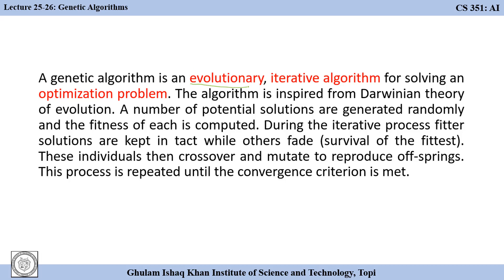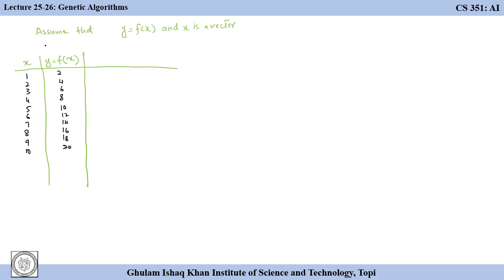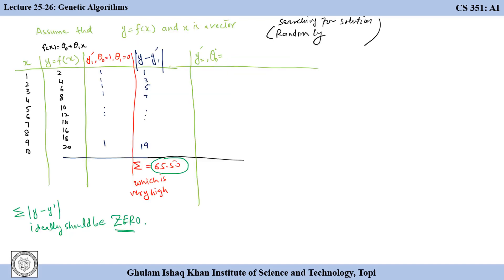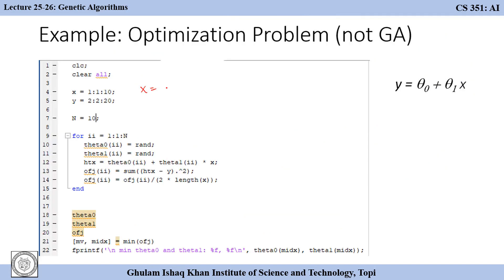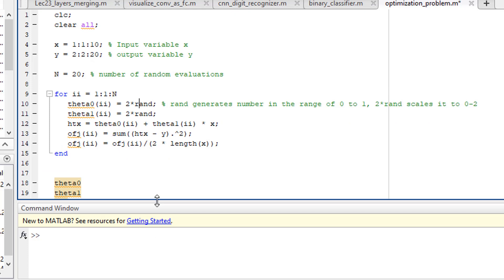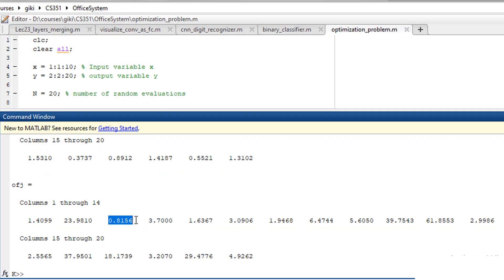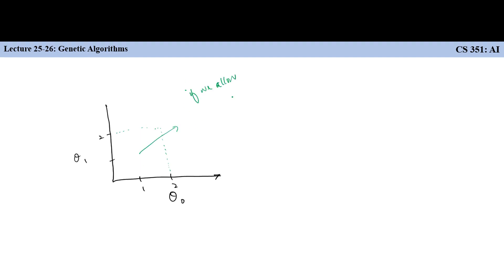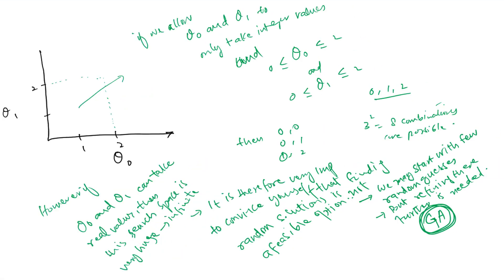Genetic Algorithm - Solving A Simple Optimization Problem Using Random Guesses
CS351-AI Lecture 26 Unit2